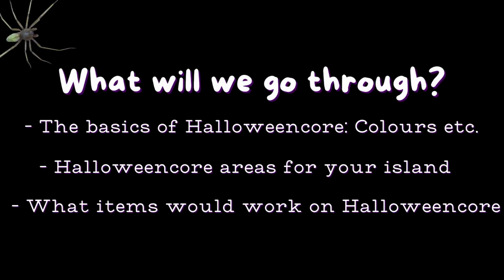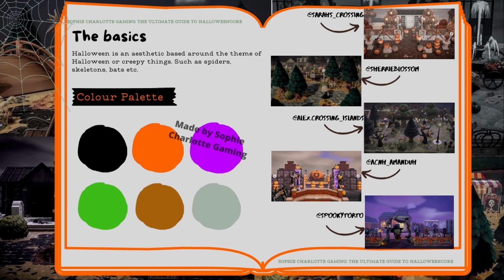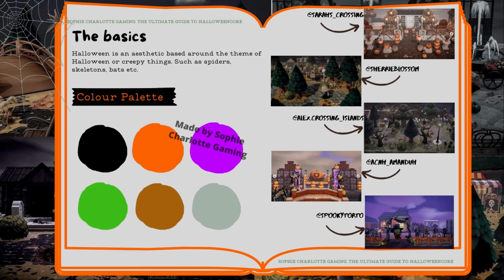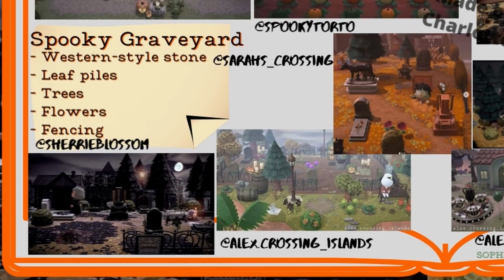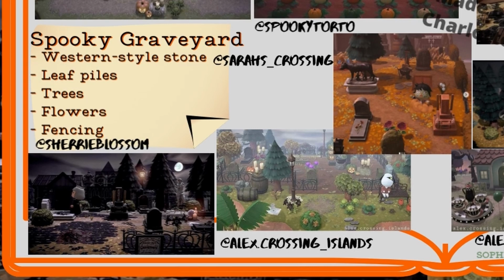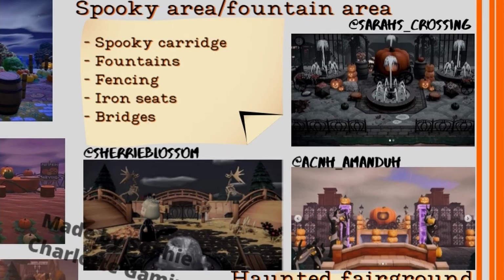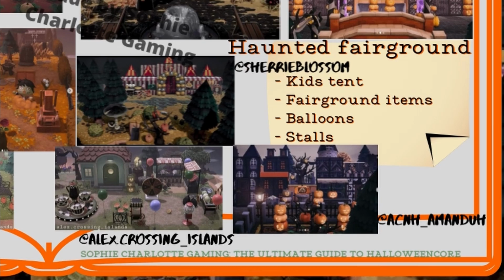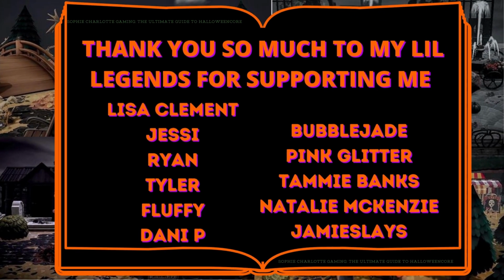THE ULTIMATE GUIDE TO HALLOWEENCORE / ACNH HALLOWEEN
Hey everyone! Welcome to another ultimate guide! Today I have hopefully given you some halloween inspiration for your ACNH island!

Please check out the lovely people who let me use their instagrams to supply you with amazing info! Remember if you want any of the halloween ACNH custom design codes they have them on their instagrams!

MY SET UP:
Elgato 4K Capture Card
(Mic) HyperX QuadCast S
(Keyboard) Razer Ornata V2
(Mouse) Razer Viper Mini
(Monitors) MSI Optix G24 Series